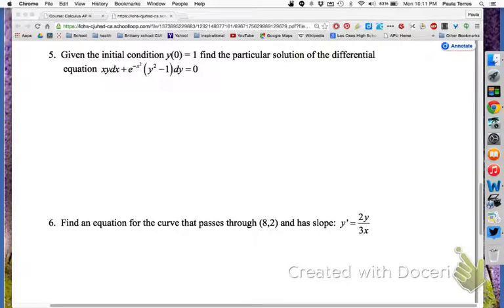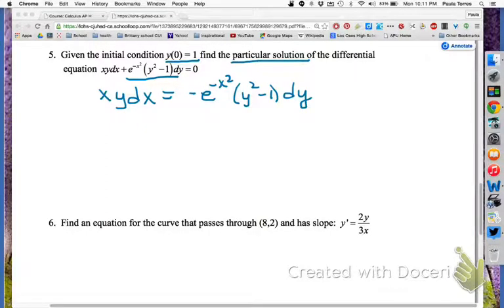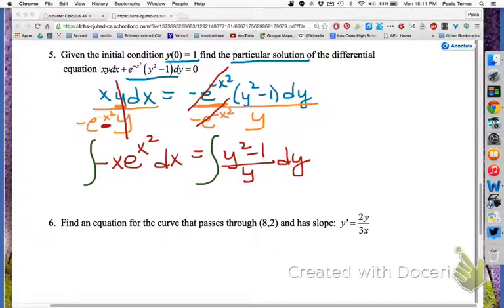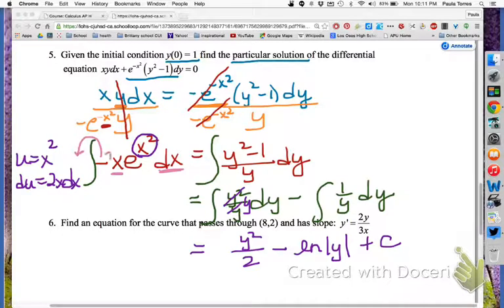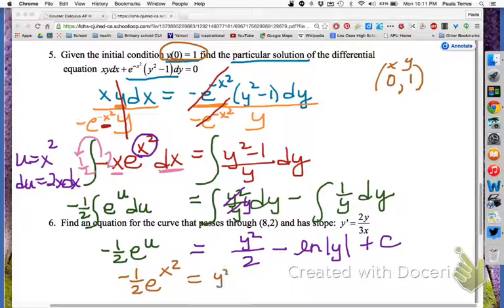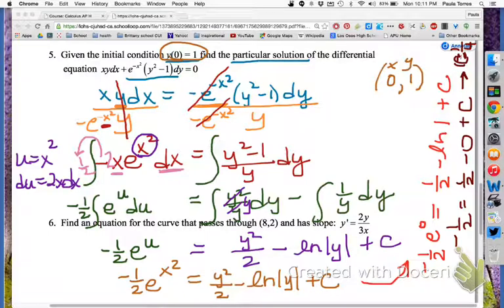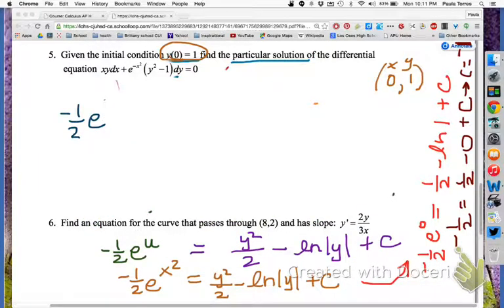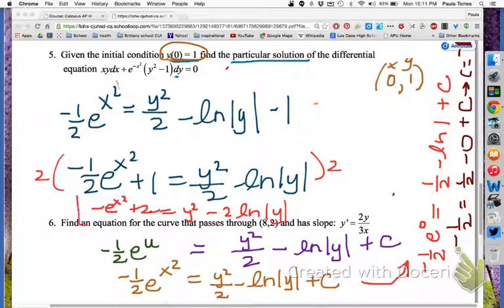5.7 notes pt4